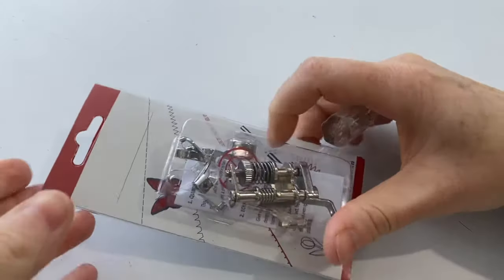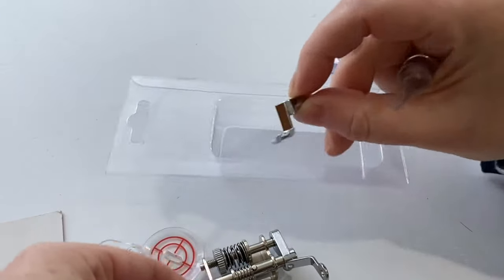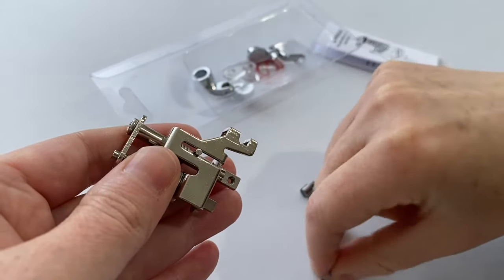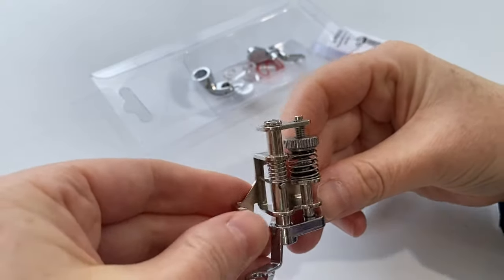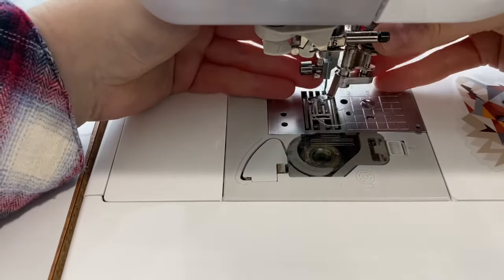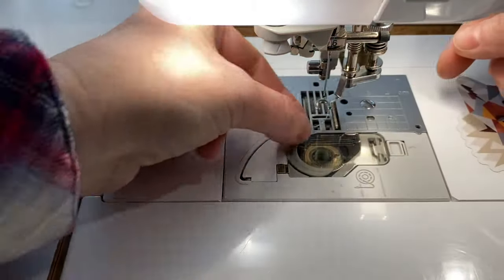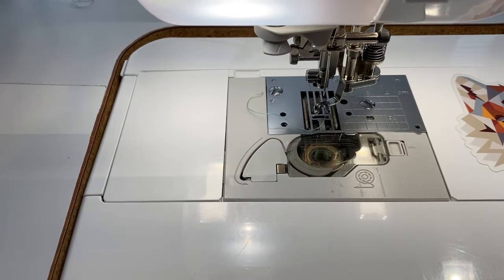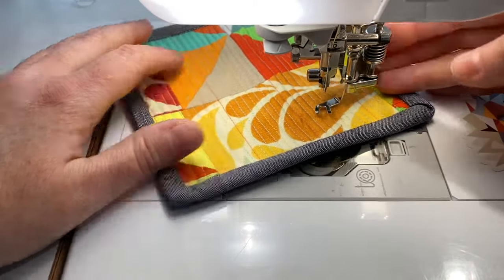How to install and adjust the Convertible Free Motion Quilting Set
In this video we walk you through what comes with this set and how to set it up and change the sewing feet from darning, to free motion quilting, to a ruler foot to an Echo quilting foot.